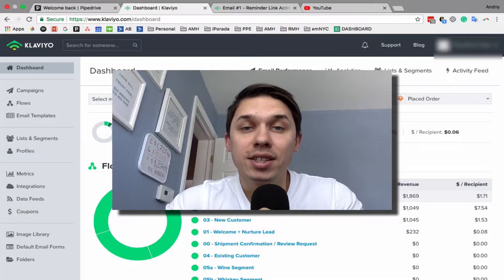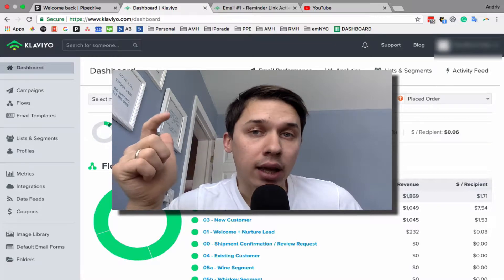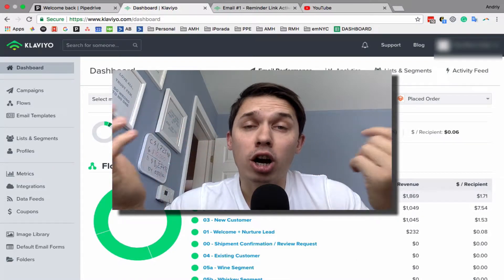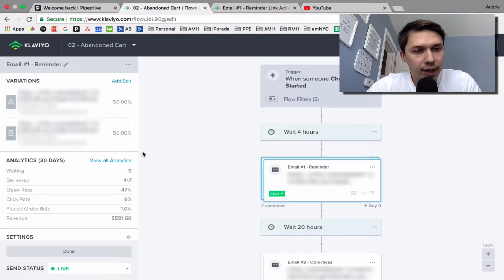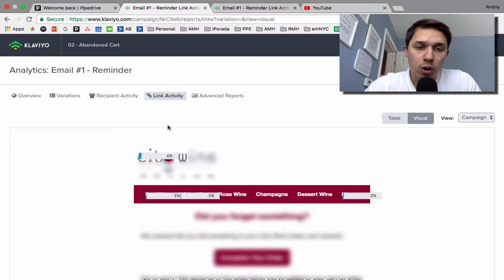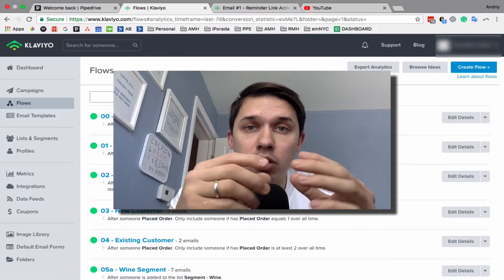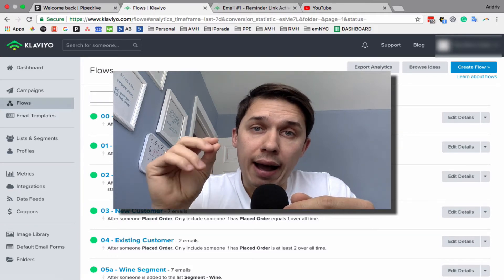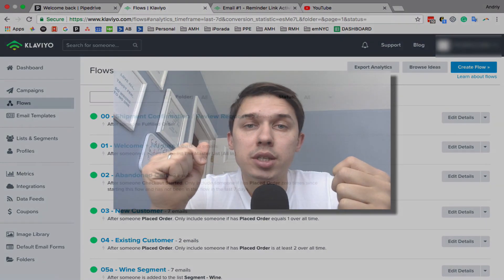How to Optimize Your Email in Klaviyo to Increase the Revenue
In this video, I will show you a small change you can make to see the immediate result in your revenue increase. The change is to update your logo link from a generic home page to the specific page where you want to send people